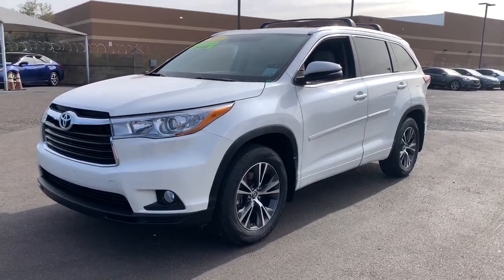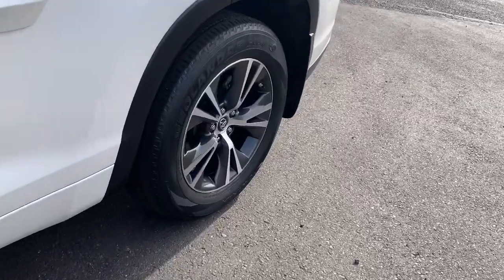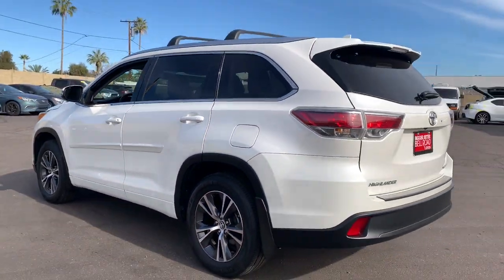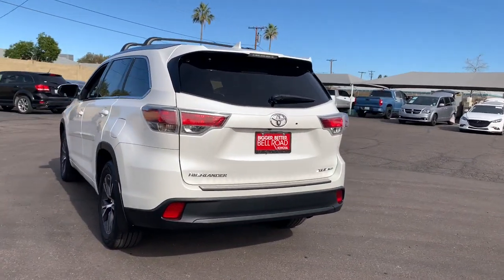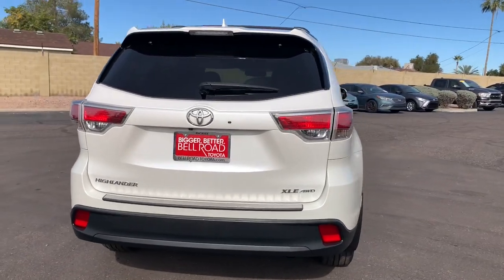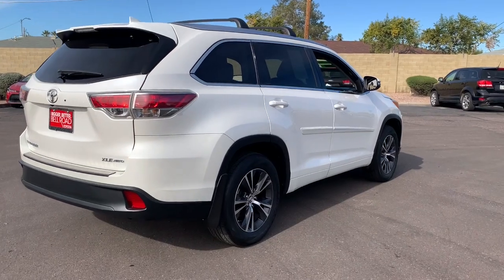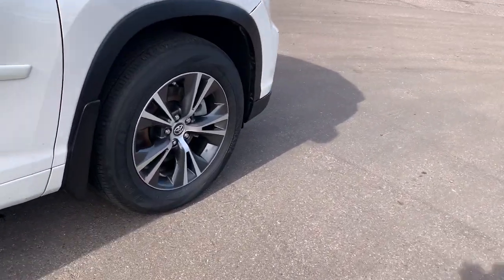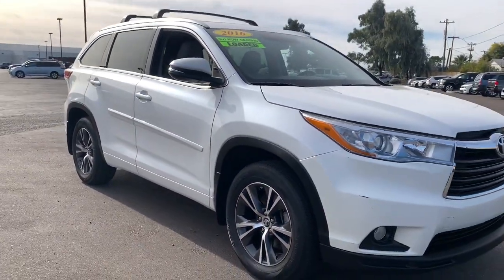2016 Toyota Highlander Phoenix, Glendale, Peoria, Sun City, Surprise, AZ GS320083T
BLIZZARD PEARL Used 2016 Toyota Highlander available in Phoenix, Arizona at Bell Road Toyota. Servicing the Glendale, Peoria, Sun City, and Surprise, AZ area.
2016 Toyota Highlander AWD 4dr V6 XLE - Stock#: GS320083T - VIN#: 5TDJKRFH7GS320083

Recent Arrival!Blizzard Pearl 2016 Toyota Highlander XLE V6 AWD 6-Speed Automatic Electronic with Overdrive 3.5L V6 DOHC Dual VVT-i 24VAWD.Awards:* JD Power Initial Quality Study (IQS) * 2016 IIHS Top Safety Pick+ * 2016 KBB.com 16 Best Family Cars * 2016 KBB.com Best Buy Awards FinalistReviews:* Refined interior appointments; quiet, compliant ride; smooth and strong V6 engine; seating for up to eight, functional cabin design. Source: EdmundsPrice does not include dealer installed accessories, tax, title, license, or $529 dealer doc fee. Please call for availability.